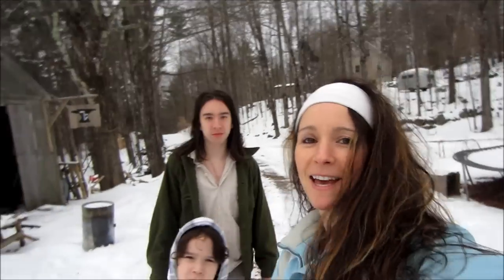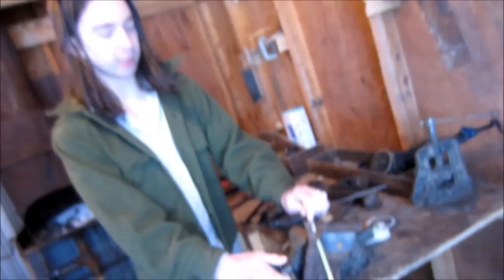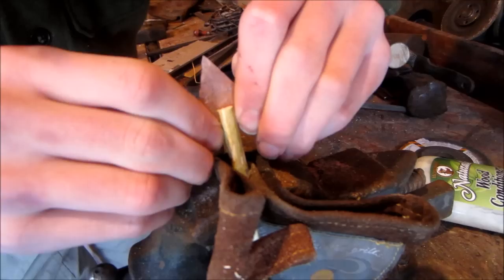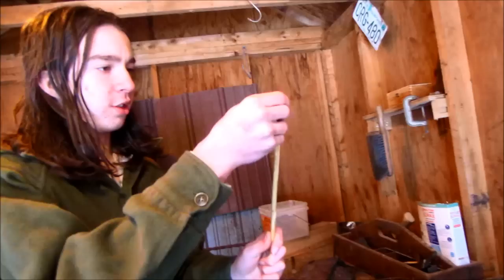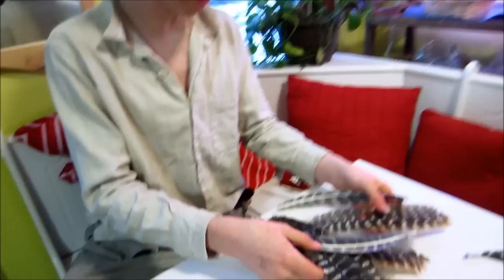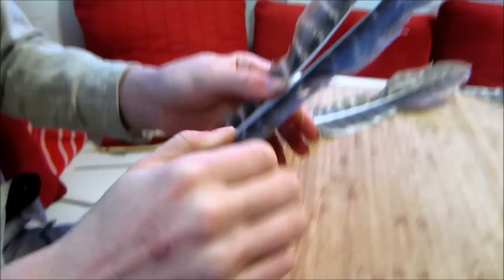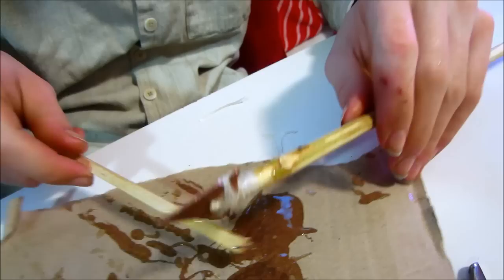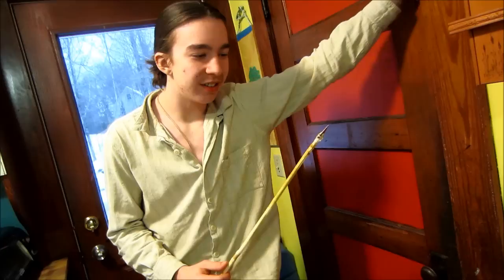MAKE IT! Ep 2: Arrow Making with Devin!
►Send Fan Mail to:
Dayna Martin
Madison, NH
03849
USA

Peace, Love and Unschooling!